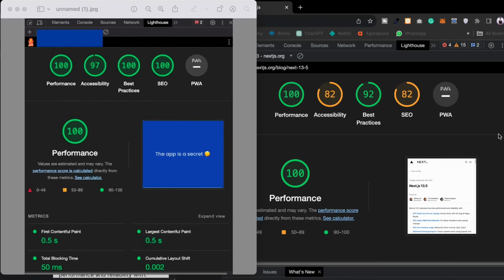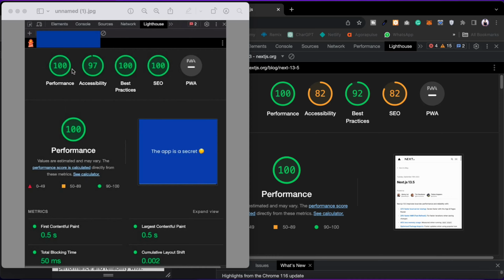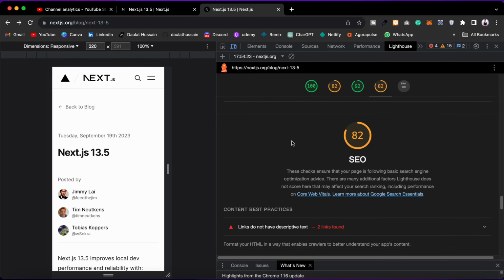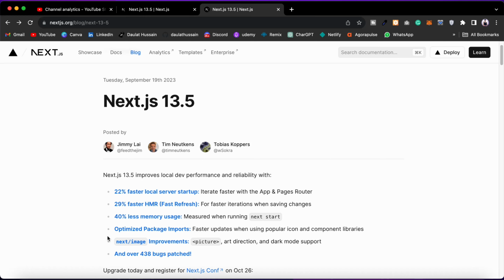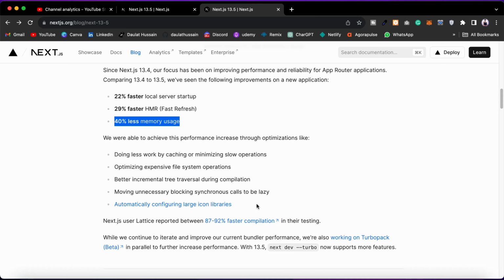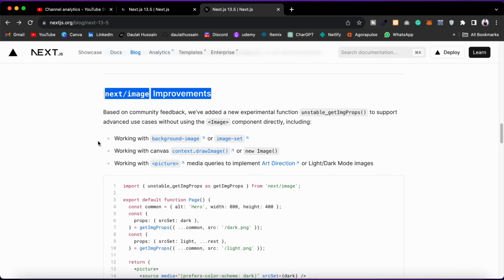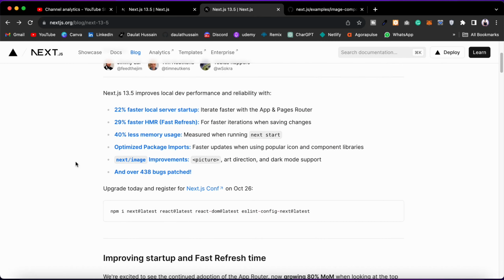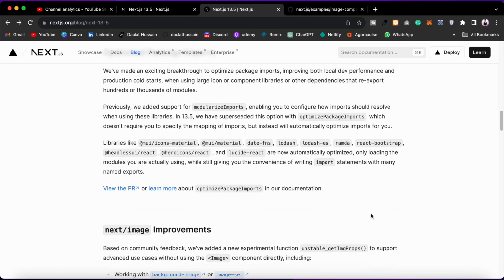Exploring the Latest Next.js 13.5 Release: Bug Fixes, Memory Improvements, Optimizations & Imports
In the ever-evolving world of web development, staying up-to-date with the latest technologies and frameworks is crucial. One such framework that has been gaining a lot of attention is Next.js. It has become the go-to choice for building modern, performant web applications. With the release of Next.js 13.5, developers have even more reasons to celebrate. In this article, we'll dive into the details of this new release, highlighting the bug fixes, memory improvements, optimizations, and enhancements related to imports and images, all of which contribute to making Next.js an even more powerful tool for web development.

Bug Fixes
Every software project encounters bugs from time to time, and Next.js is no exception. However, the development team behind Next.js is dedicated to delivering a smooth and bug-free experience for developers and users alike. In Next.js 13.5, numerous bug fixes have been implemented, addressing issues that might have caused unexpected behavior or hindered the development process.

These bug fixes not only improve the stability of your applications but also save you valuable time that would otherwise be spent troubleshooting and debugging. With each new release, Next.js becomes more reliable, ensuring that your web applications run smoothly and consistently.

Memory Improvements
Memory management is a critical aspect of web development, especially when dealing with large-scale applications. In Next.js 13.5, memory improvements have been a key focus. The development team has worked tirelessly to optimize memory usage, resulting in more efficient application performance.

These memory improvements not only enhance the user experience by reducing page load times and minimizing resource consumption but also make it easier for developers to work with Next.js. You can expect to see reduced memory overhead when building and deploying your applications, which can be particularly beneficial for applications with heavy workloads.

Optimizations
Optimizations are at the heart of every Next.js release, and version 13.5 is no exception. The framework continues to evolve to deliver faster, more efficient web applications. These optimizations encompass various aspects, including build times, rendering performance, and resource loading.

With Next.js 13.5, you can expect improved build times, making it quicker and easier to develop and deploy your projects. Additionally, rendering performance has been enhanced, ensuring that your web pages load faster and provide a seamless user experience. The framework also optimizes resource loading, prioritizing critical assets to further speed up page rendering.

Imports & Images
Efficiently managing imports and images is crucial for building modern web applications. Next.js 13.5 introduces several enhancements in this area to simplify your development workflow.

Automatic Imports Resolution: Next.js 13.5 introduces automatic imports resolution, making it even more straightforward to import modules and components. You can focus on writing code without worrying about configuring complex import paths.

Improved Image Optimization: Images are a fundamental part of web content, and Next.js has improved image optimization in this release. It offers automatic image resizing, format conversion, and lazy loading out of the box. This not only helps improve website performance but also simplifies the process of working with images.

Workout Video: